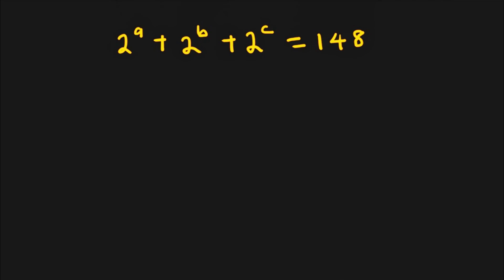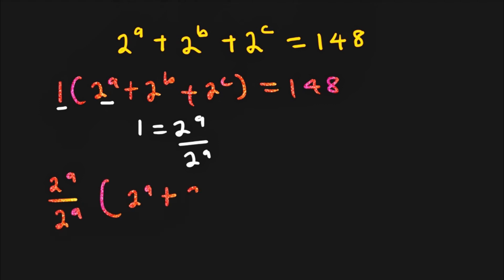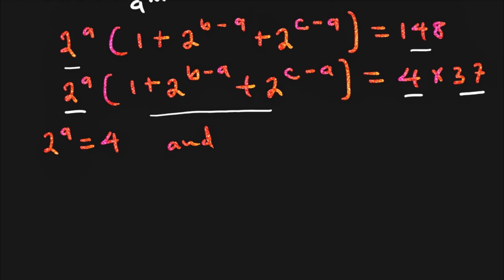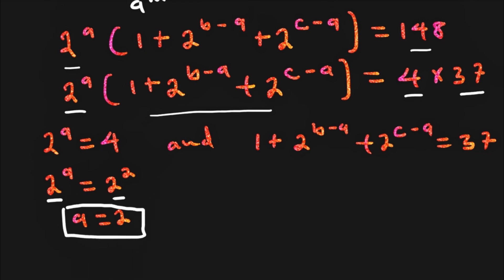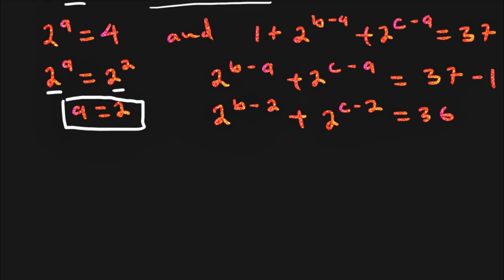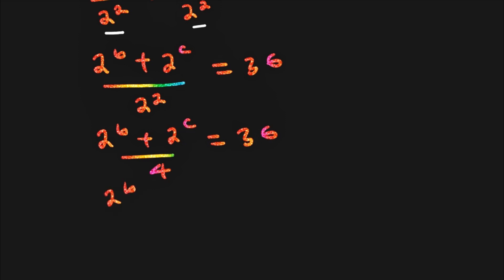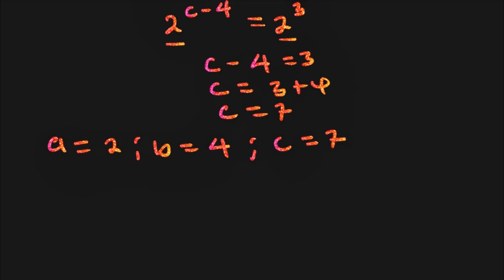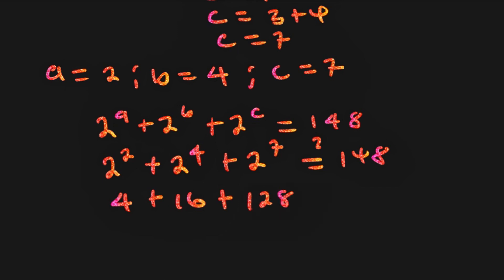Olympiad Math | A Nice Exponential Problem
solve, nice exponent math simplification | find the value of x??, math olympiad question | nice algebraic equations, a nice chinese olympiad exponential problem

olympiad prepare
international olympiad maths
olympiad mathematics
international olympiads
international maths olympiad
olympiad
international mathematics olympiad
mathematics
math olympiad
olympiad mathematics
math olympiad
maths olympiad
olympiad math
maths trick
olympiad
maths olympiad
olympiad mathematics
math olympiad
mathematical olympiad
math solver